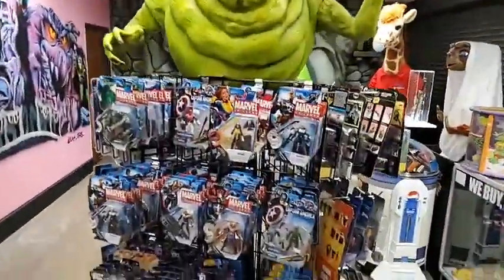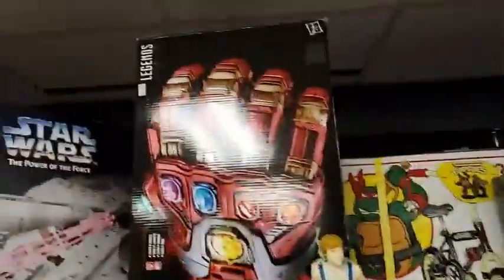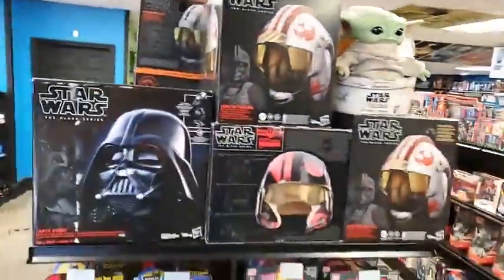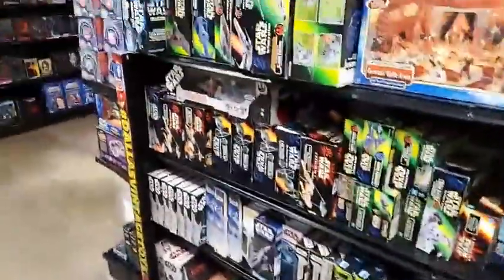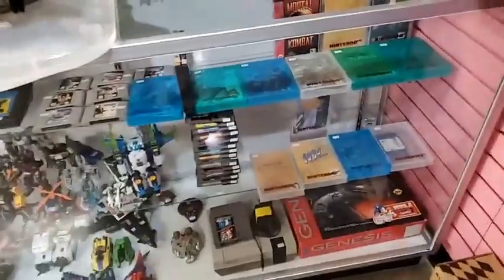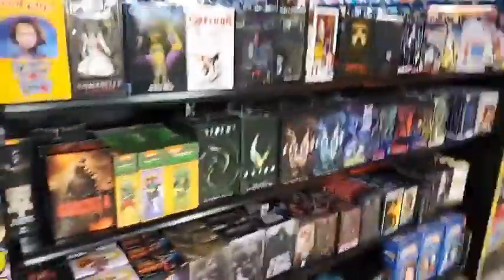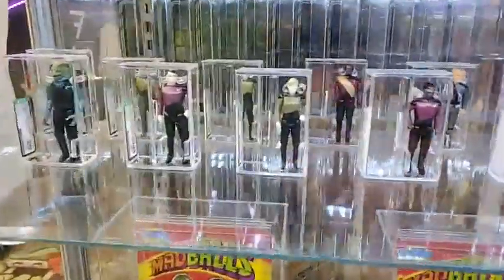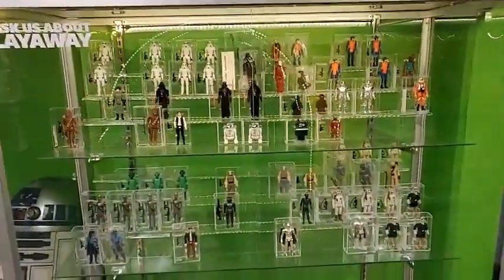Dallas Vintage Toys 07/31/21 Saturday Morning Walk Through of the Toy Store!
Dallas Vintage Toys is a vintage toy store in Dallas Texas specializing in toys from the 70's, 80's ad 90's! The biggest genre of toys in the store is STAR WARS of which every generation from 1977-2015 is available and in stock! You have to stop by and see it for yourself at 12021 Plano Road Suite 190, Dallas TX 75243, Phone , or visit them - WE BUY TOYS!